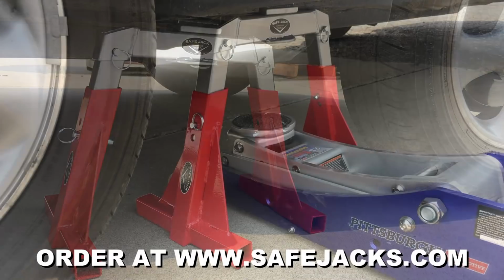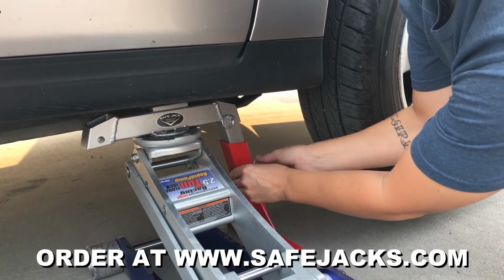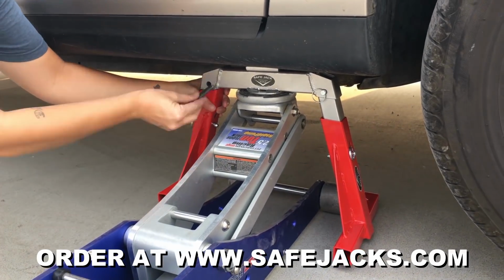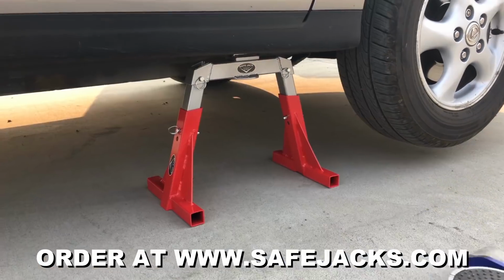When 2 Companies Want to License Your Invention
The Rennstand solves the problem of jacking and supporting in the right spot. It’s easy, sets up in seconds and it is safer for the vehicle and the operator. With the help of inventRight's coaching program, Frank — the inventor of the Rennstand — secured a licensing deal. He describes his journey and how he balanced interest from two major players.

Frank did not set out to get a licensing deal,

Bringing an invention to market? Let inventRight, the world's leading experts on product licensing, show you how. Co-founded by Stephen Key and Andrew Krauss in 1999, inventRight has since helped people from more than 60 countries license their ideas. for more information and to become their student.

Call # to set up an appointment with Andrew or another member of the inventRight team to discuss how we can help you license your ideas.

New to licensing? Read inventRight cofounder Stephen Key’s bestselling book “One Simple Idea: Turn Your Dreams Into a Licensing Goldmine While Letting Others Do the Work.”

Want to learn how to license your product ideas without a patent? Stephen's book “Sell Your Ideas With or Without a Patent” explains exactly how.